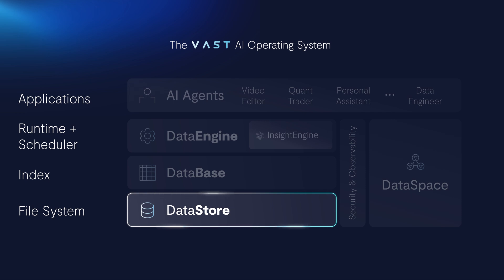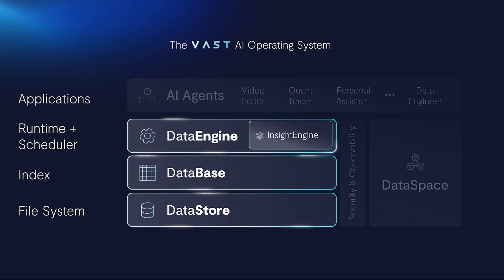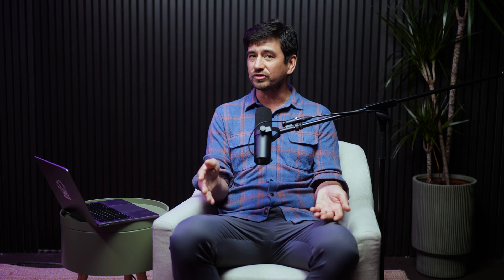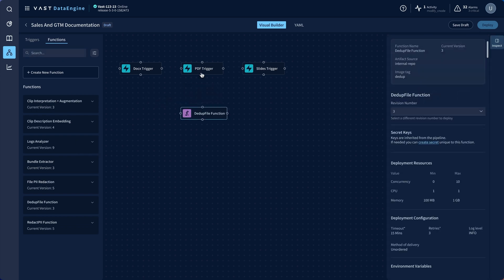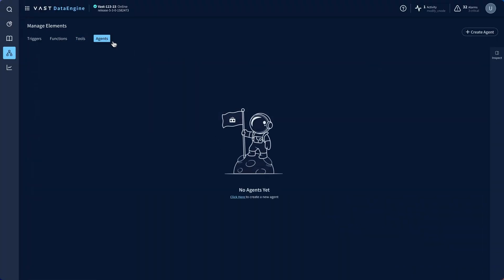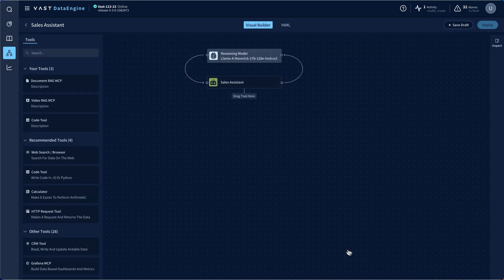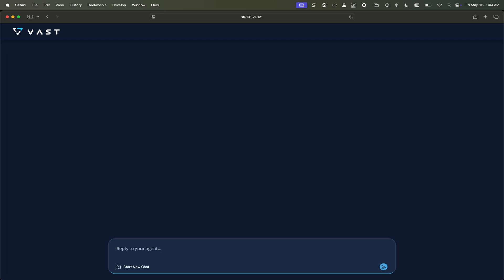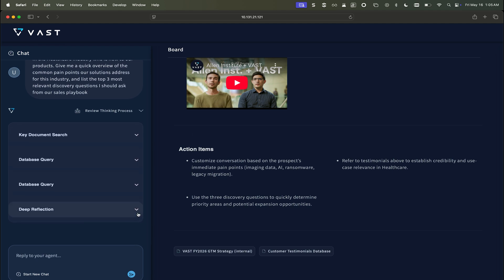The VAST AI OS Demo & Walkthrough | VAST Data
VAST Data’s AI Operating System powers intelligent, secure, and scalable AI agents—using a real-world use case: a Sales Assistant Agent. Watch as VAST Field CTO Andy Pernsteiner demos how VAST integrates:
DataStore, Vector DB, and VAST Database
Event-driven pipelines via VAST Data Engine
Agent creation in VAST AI Studio
LLM integration and human-in-the-loop controls

Learn how VAST’s own tech enables sales teams to research faster, summarize insights, and prepare for meetings with confidence—all within a secure, scalable AI framework.

0:00 The Need for an AI OS
0:41 Today's Workflow Challenges
1:57 The VAST AI OS & AgentEngine
4:44 Building an AI Agent
8:23 AI Agent in Action